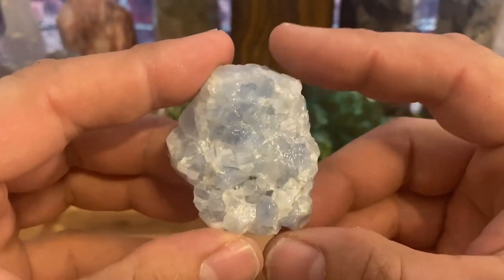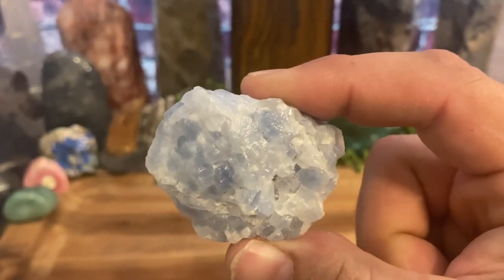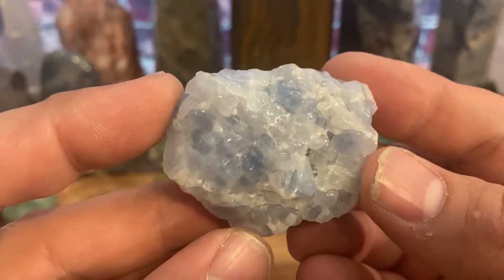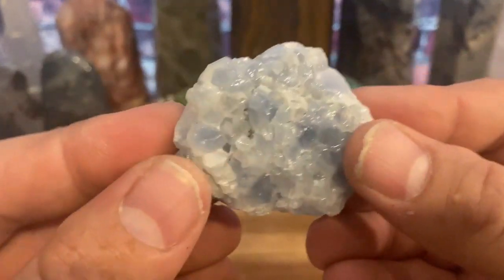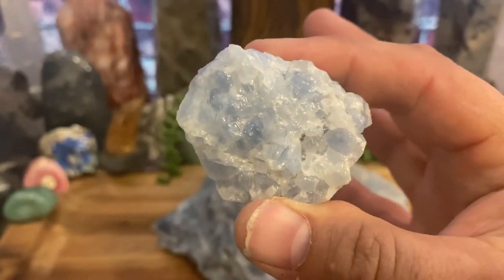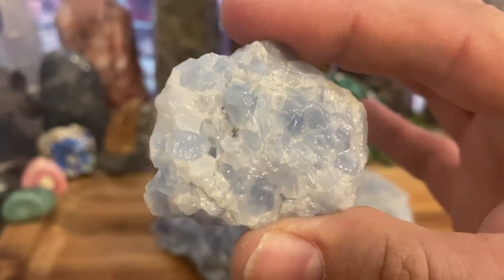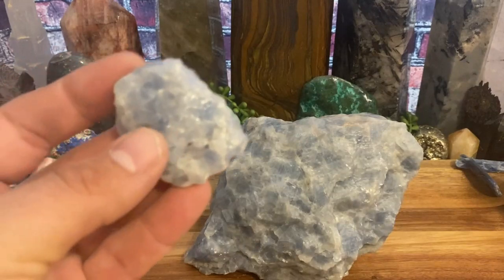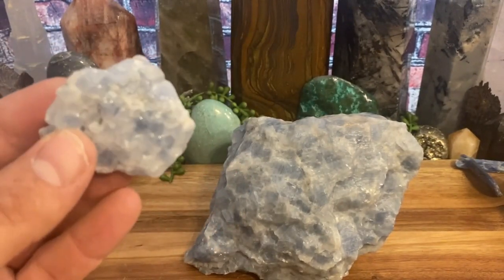What can the Energies of Blue Calcite do to help you?